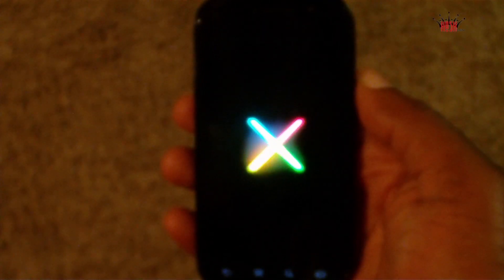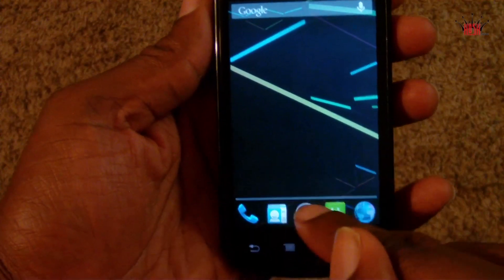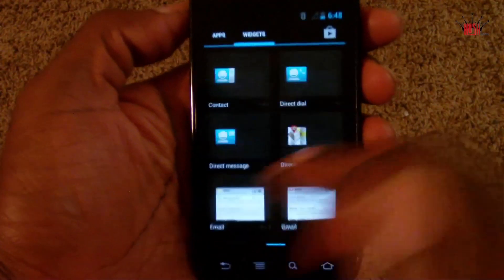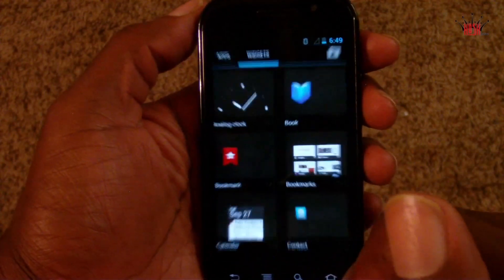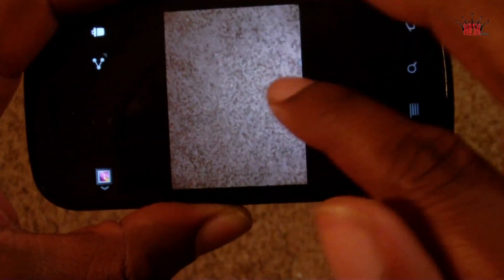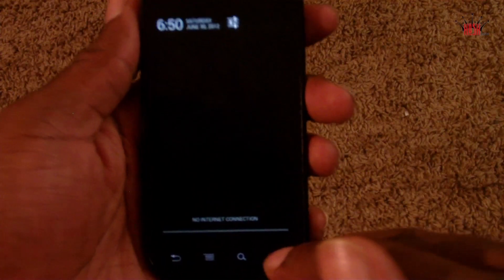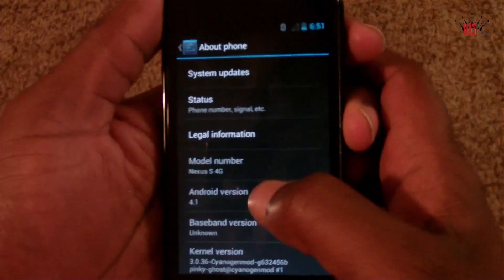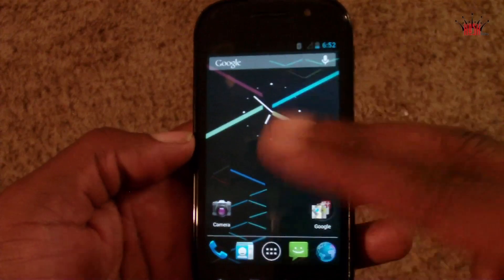Jelly Bean Running On Nexus S 4G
Android 4.1 Running on the Sprint Nexus S 4G